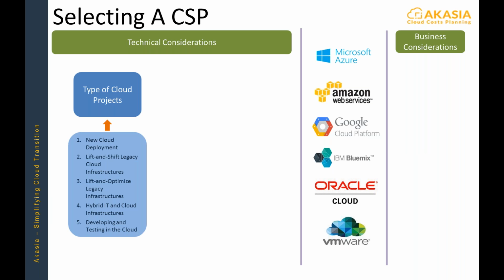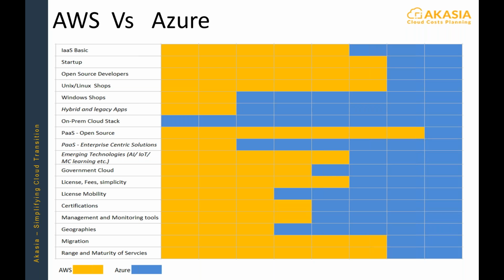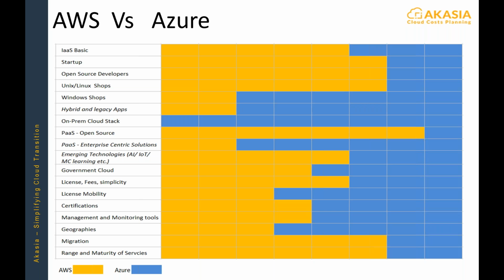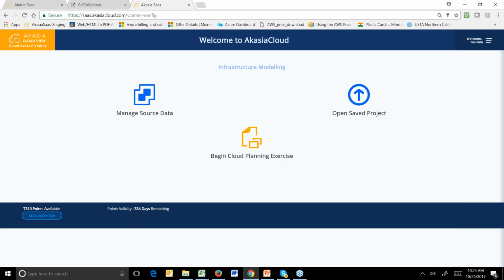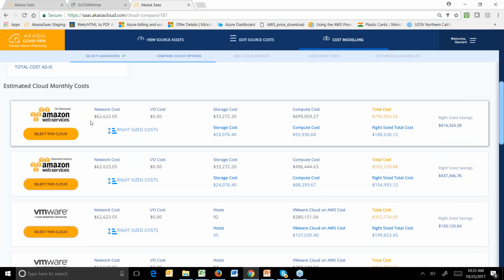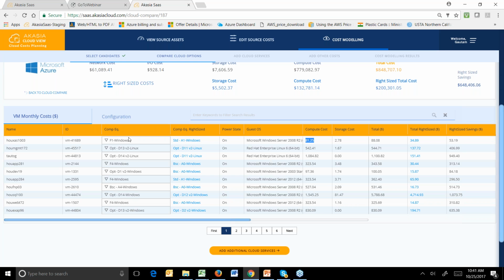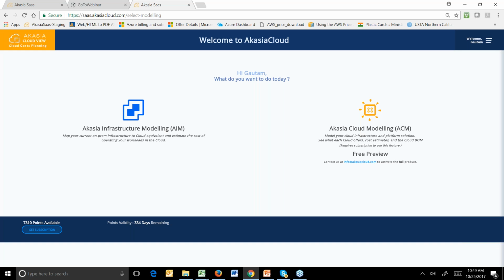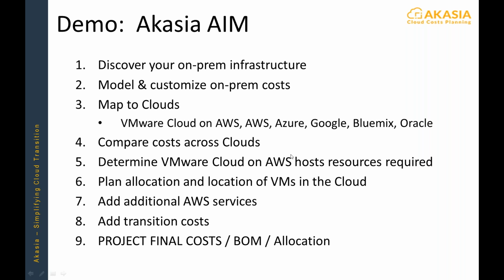AWS Azure Which is the right cloud for you Attend this webinar to find out